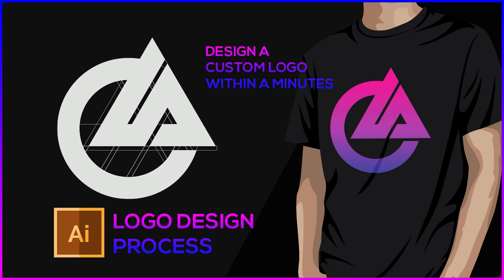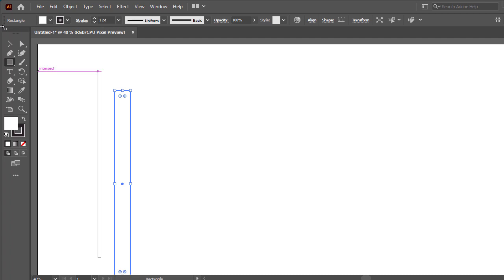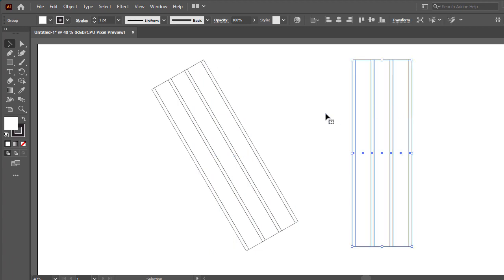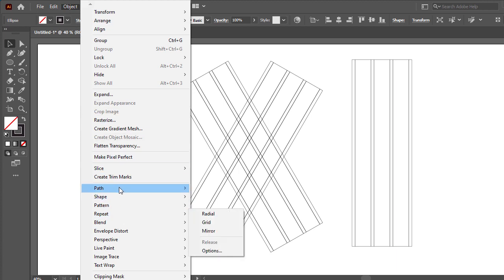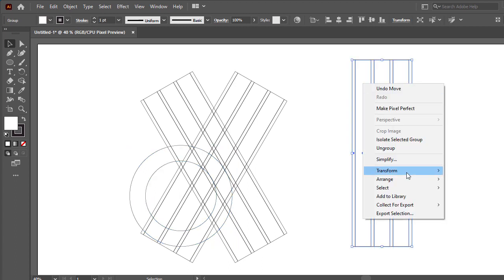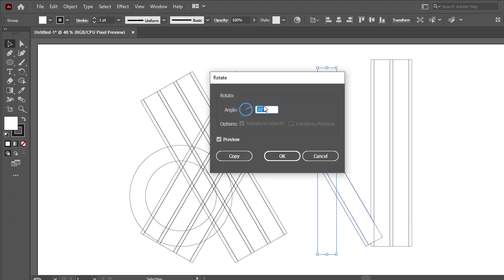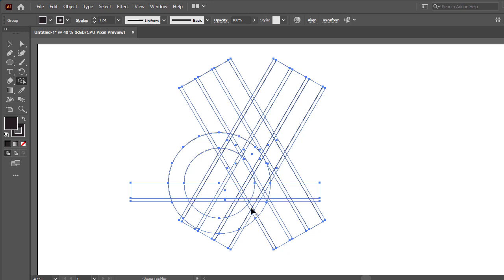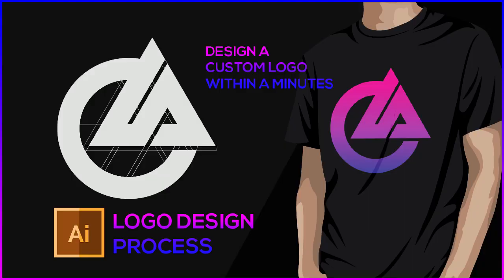Letters Logo Design In Adobe Illustrator | How to design letters logo easily